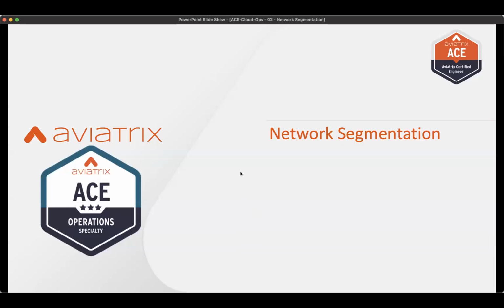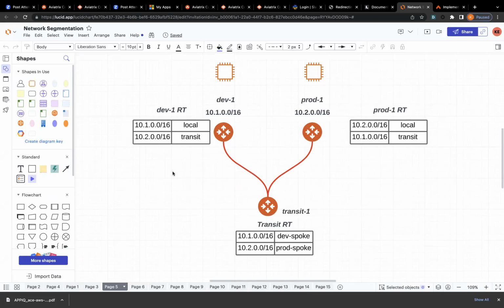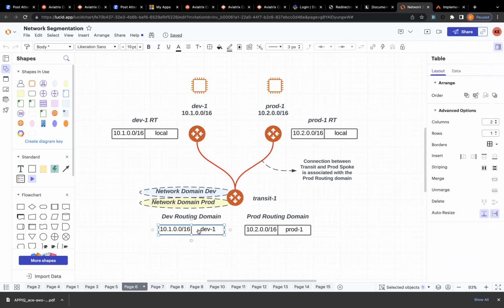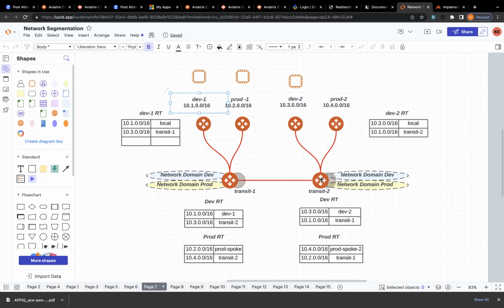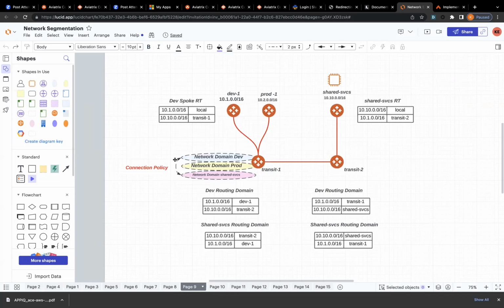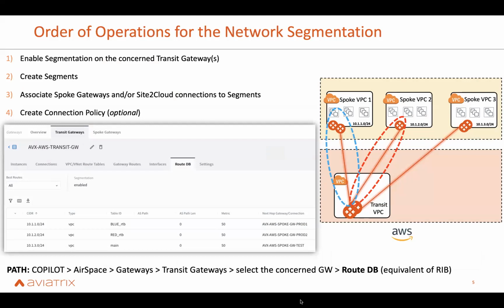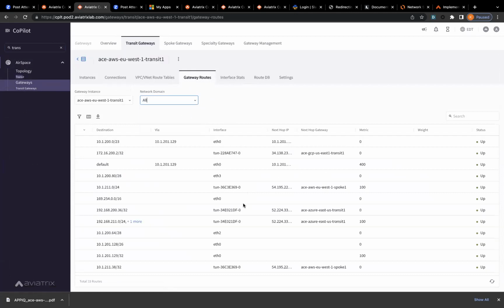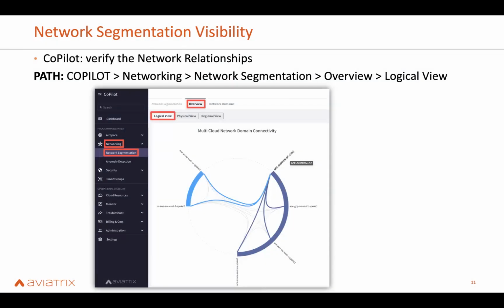03 - Network Segmentation Lecture - ACE Cloud Operations v23